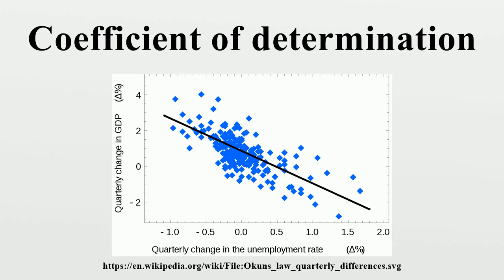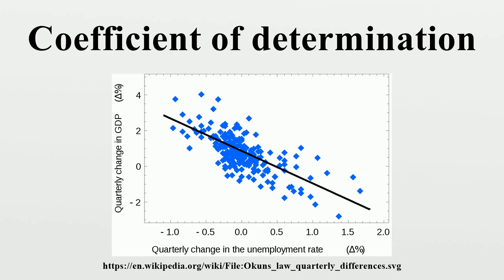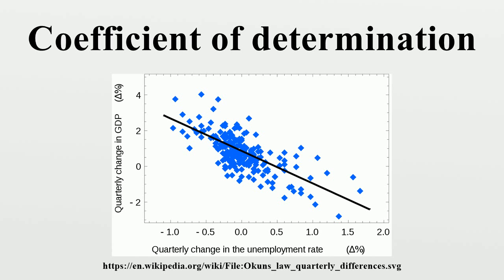Coefficient of determination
In statistics, the coefficient of determination, denoted R2 or r2 and pronounced R squared, is a number that indicates how well data fit a statistical model – sometimes simply a line or a curve.An R2 of 1 indicates that the regression line perfectly fits the data, while an R2 of 0 indicates that the line does not fit the data at all.

Image-Copyright-Info
Image is in public domain
Author-Info:   Stpasha
Image-Copyright-Info